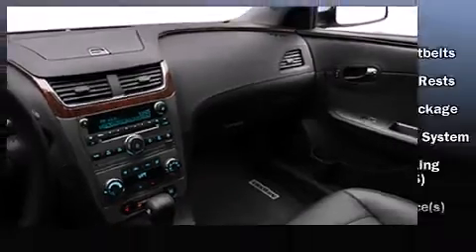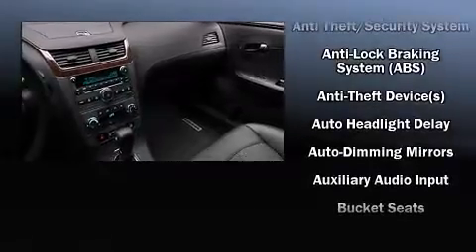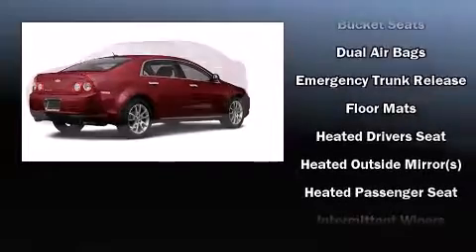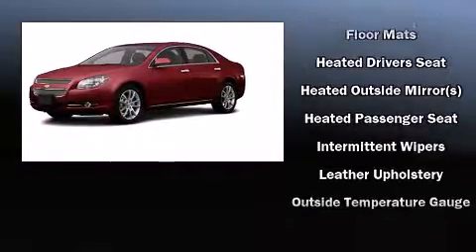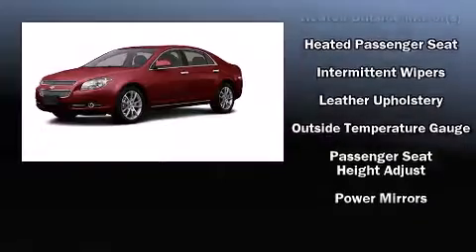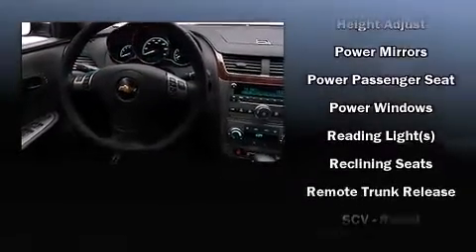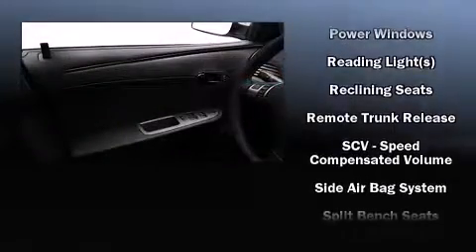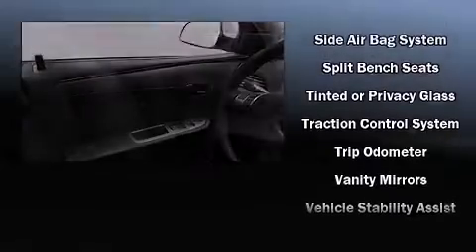2011 Chevrolet Malibu LTZ in Irving, TX 75062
Q Chevrolet
1000 E. Airport Freeway

Climb inside the 2011 Chevrolet Malibu. This 4 door, 5 passenger sedan will allow you to take command of the road with confidence! It features a front-wheel-drive platform, an automatic transmission, and a 2.4 liter 4 cylinder engine. It includes heated seats, front and rear reading lights, 1-touch window functionality, a trip computer, an automatic dimming rear-view mirror, front fog lights, power windows, and power front seats. Features such as automatic climate control and leather upholstery prove that economical transportation does not need to be sparsely equipped. Premium sound drives 8 speakers, providing you and your passengers a sensational audio experience. Safety equipment has been integrated throughout, including: dual front impact airbags, head curtain airbags, traction control, brake assist, a security system, onStar, and 4 wheel disc brakes with ABS. Various mechanical systems are monitored by electronic stability control, keeping you on your intended path. We offer competitive pricing, and the area's best shopping experience. Stop by our dealership or give us a call for more information.